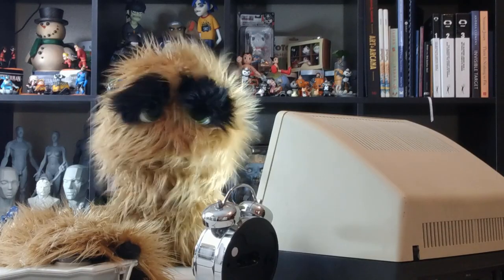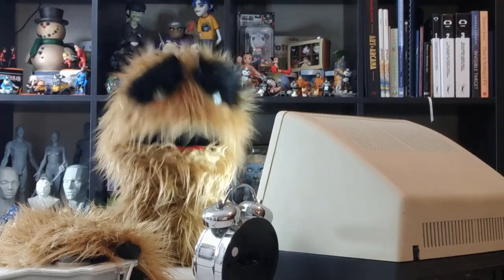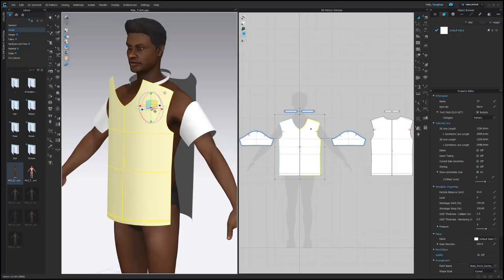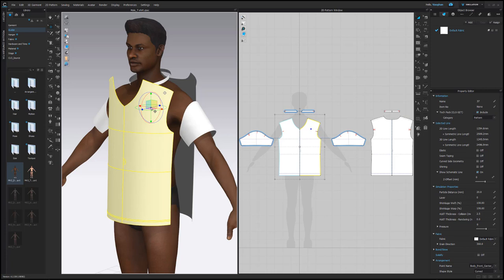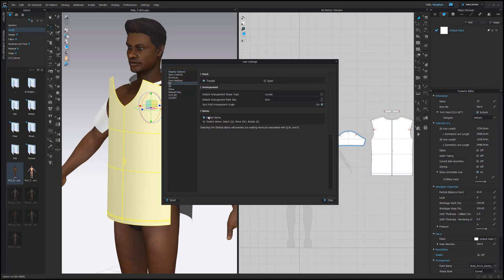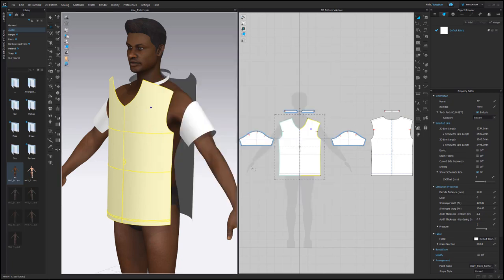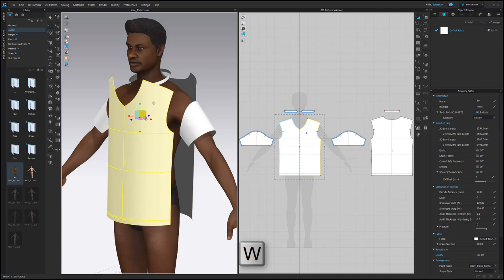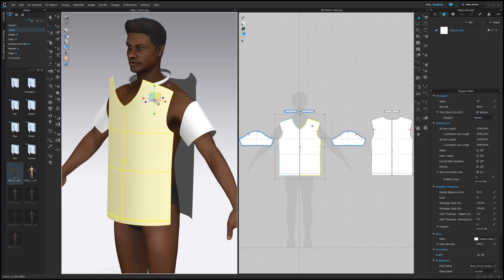CLO |Divided Gizmo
This video takes a quick look at the Divided Gizmo option in CLO.